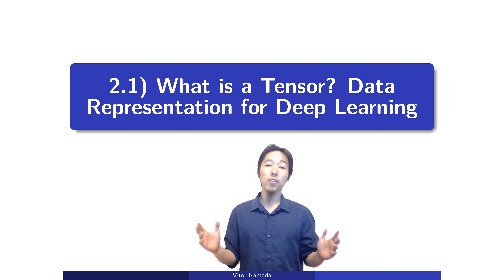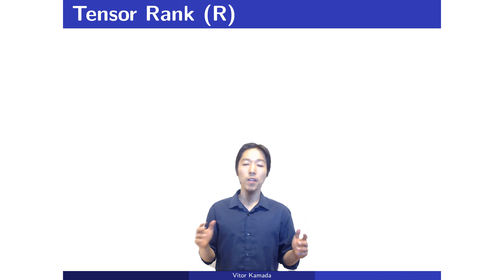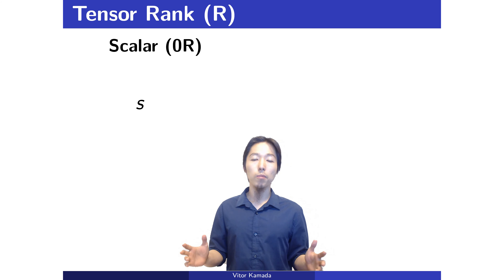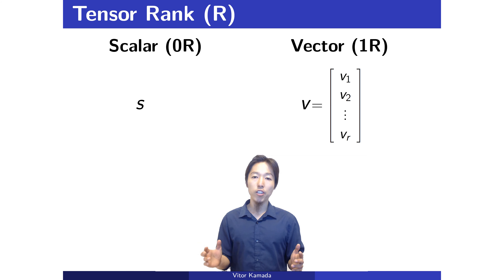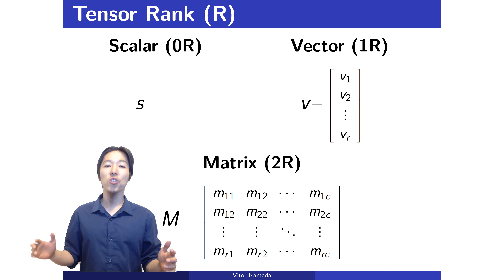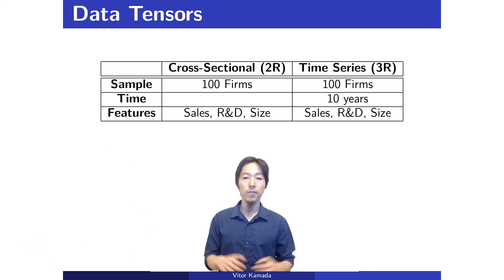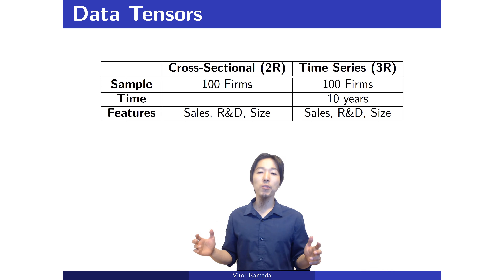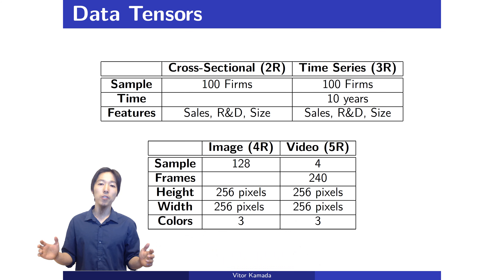2.1) What is a Tensor? Data Representation for Deep Learning